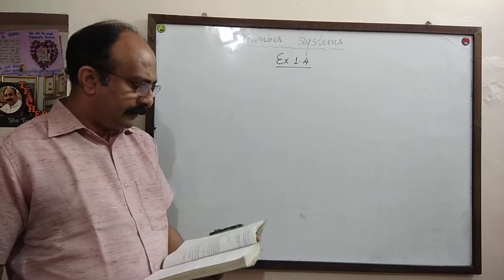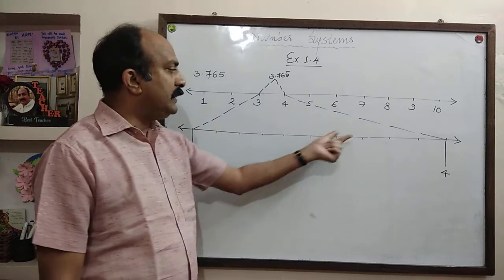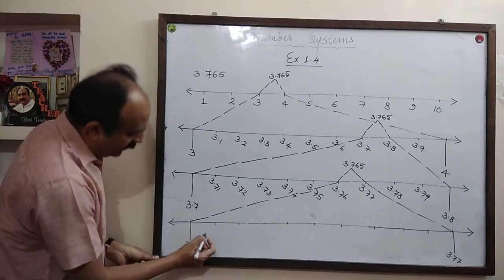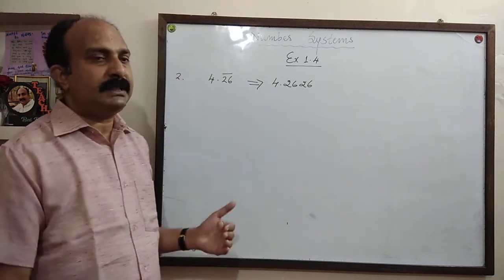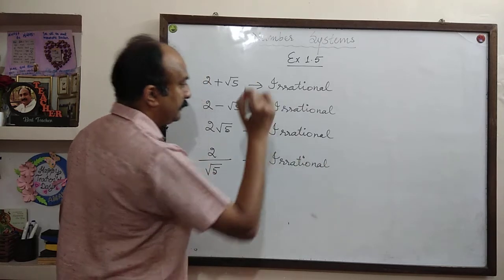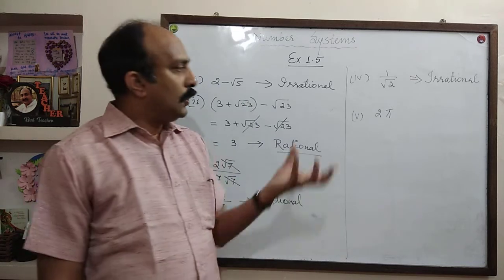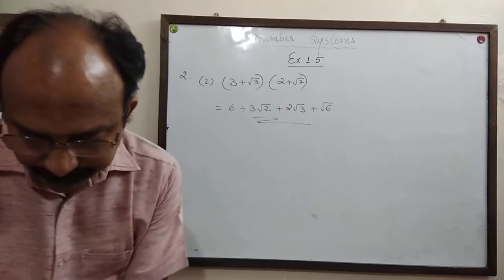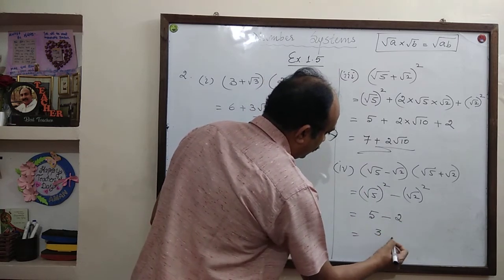Class 9 Maths